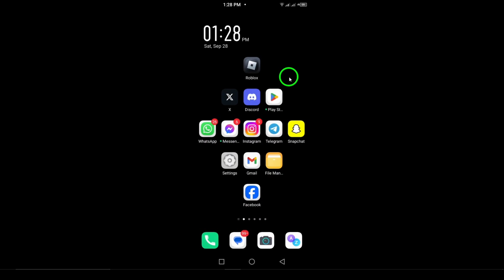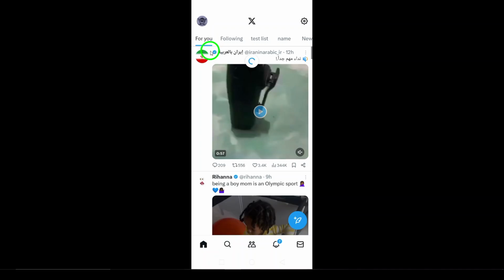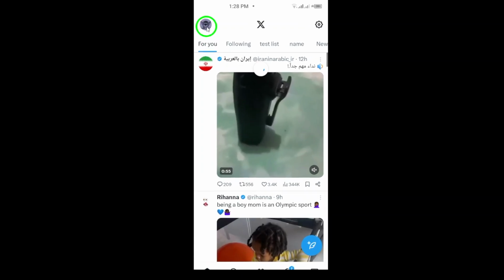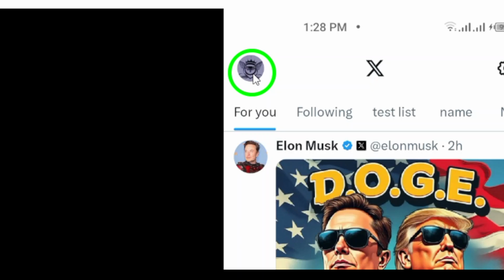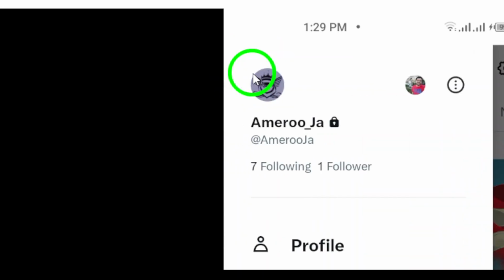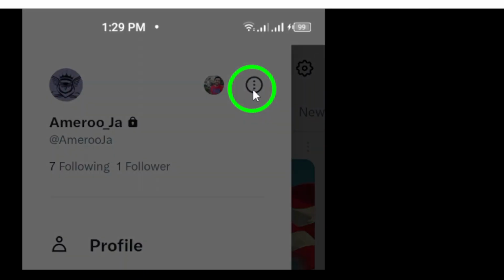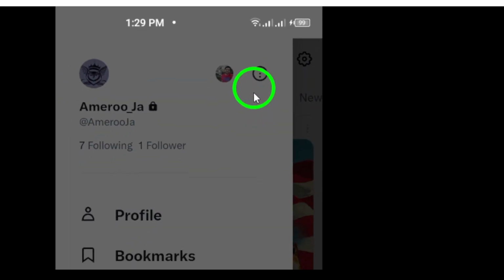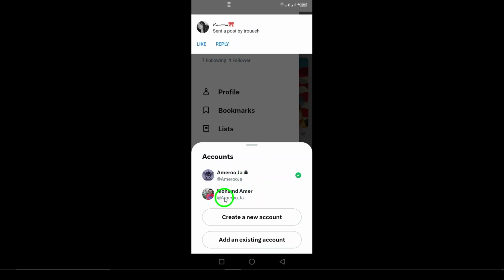How to Switch X (Twitter) Accounts (Updated)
Learn how to switch X (Twitter) accounts easily with our updated guide! Whether you're managing multiple profiles or just want to switch things up, this process is quick and straightforward.

Steps:
1. Open the X app on your Android device.
2. Tap your profile picture at the top left.
3. Select the account you want to switch to from the dropdown menu.

Now you can enjoy seamless account management.

Chapters:
00:00 Intro
00:12 Soultion
01:05 Outro